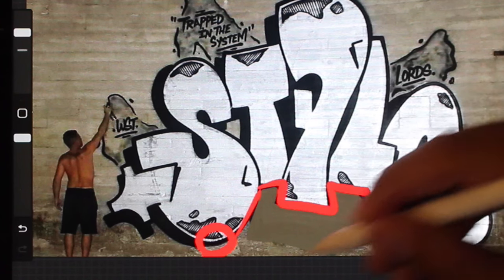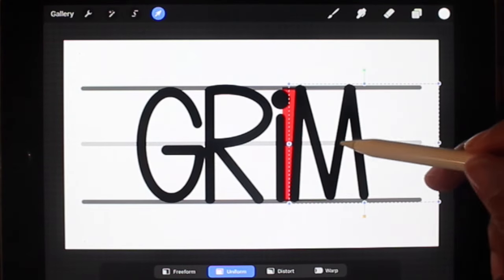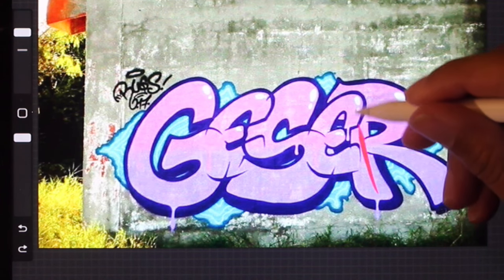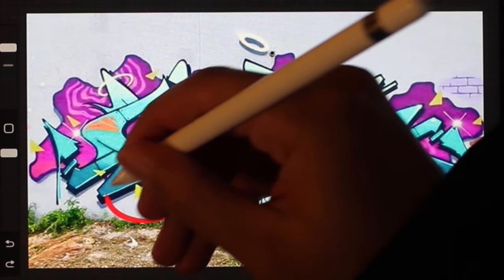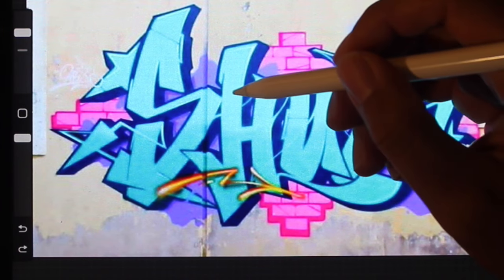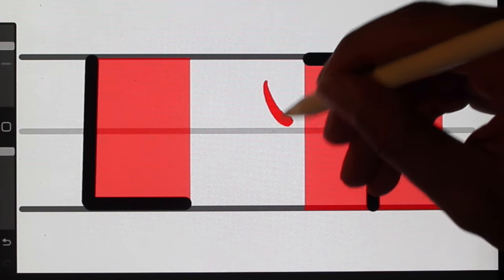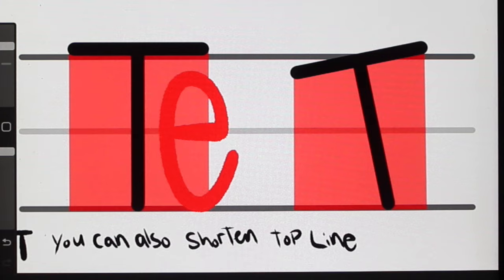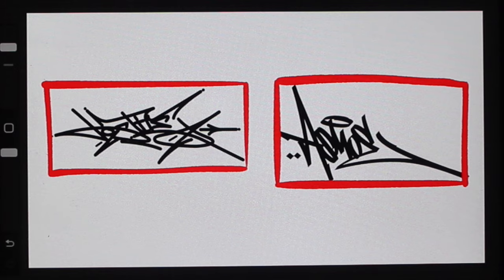Graffiti Toys DONT KNOW - Negative Space Management Tutorial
Have you wanted to learn graffiti, well in this tutorial we're going to teach you how to do graffiti. This graffiti tutorial goes over negative space management, one of the most important graffiti basics. We'll take a step-by-step approach to learning graffiti, with visual examples and guides to follow along with. We'll explain what negative space is, how it works, and why this can change your graffiti forever. By the end of this tutorial series, you'll be able to Graffiti letters from A-Z  with no problem at all.

0:00 Intro
0:36  What is Negative Space Management
1:20 Kinds of Negative Space
4:05 What is a Valley
7:00 Gravity with Negative Space
8:10 Problem Letters & Solutions
10:50 Total Space Issue?